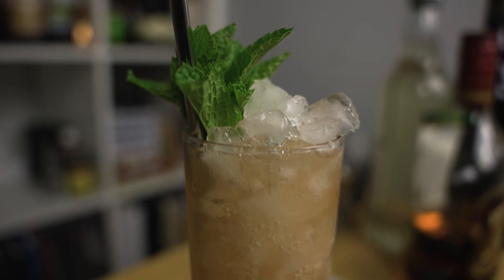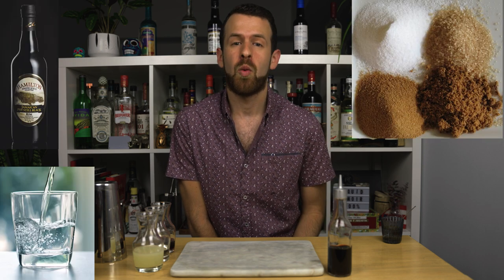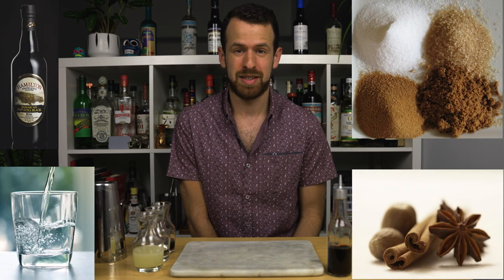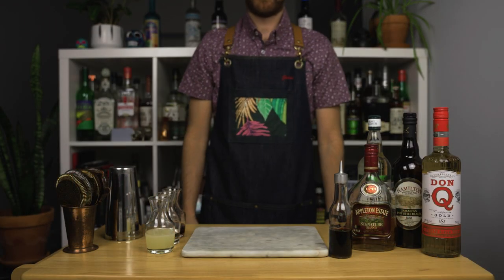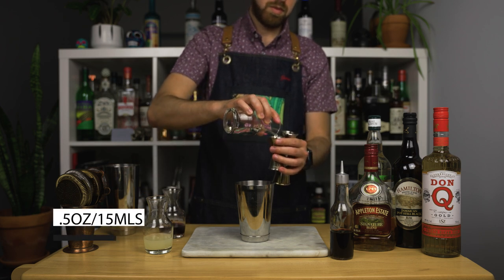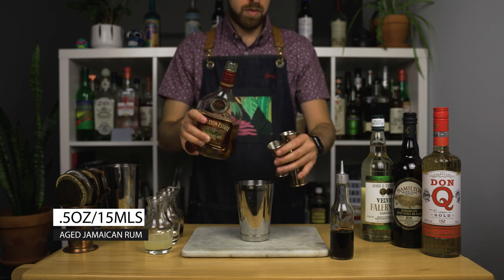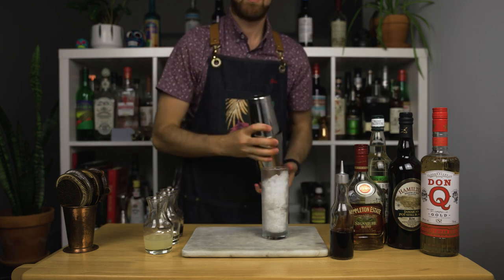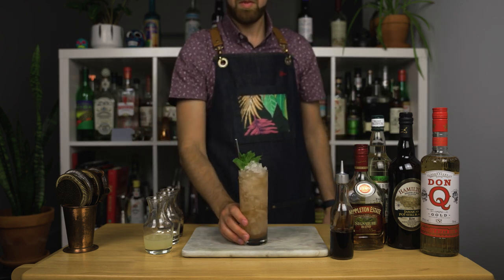The BEST Go-To Punch Recipe | Planters Punch (1937)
Hey Folks, today we’re making Donn the Beachcomber’s, 1937, Planters Punch. This is arguably one of, if not The most important drink in tiki cocktails. The recipe we're making today is adapted by Jeff “Beachbum” Berry. It's the ultimate summer drink. And is a perfect drink that you can easily change and make it your own by switching up some ingredients, try it with different citrus, other sweeteners, and or spices, and voila you're suddenly a mixologist.

There's evidence that Punch has been around since the 1600s. It is also said that in the 18th Century, having a Punch bowl was a necessity to have in the household. So much history but there are better reliable sources out there.

Recipe:

GRENADINE
4 cups organic can sugar (often labeled as "evaporate cane juice")
4 cups 100% pomegranate juice
1 tsp pomegranate molasses
1/2 tsp rose water
8 Orange Peels
In a medium sauce pan, combine sugar, pomegranate juice, and pomegranate molasses. Stir over heat until sugar is completely dissolved. Remove from heat and add rose water and the peels of one orange. Express the oils of the oranges before dropping them into the syrup and let them steep for 3 minutes. Stir to combine, then remove the peels, store your syrup, label and refrigerate. Keeps for about 3-4 weeks.

PLANTERS PUNCH
1oz/30ml Gold Caribbean Rum - I used Don Q Gold
.5oz/15ml Aged Jamaican Rum - I used Appleton Estate Blend
.5oz/15ml Dark Pot Still Jamaican Rum - I used Hamilton Pot Still Black
1oz/30ml Fresh Lime Juice
 .5oz/15ml Simple Syrup
1/2 Tsp or 2.5ml Grenadine
1/2 Tsp or 2.5ml Falernum
2 Dashes of Angostura Bitters

METHOD:
Add all ingredients into a shaker, add some crushed Ice, and whip shake -or- Flash Blend for at least 5-10 seconds. Dump the drink into a chilled Highball -or- Tall glass filled with Crushed ice (3/4 of the way) add more crushed ice to the glass (if necessary). Serve with a straw and garnish with a fresh sprig of Mint.

This is a delicious recipe of the classic 1937 Planters Punch recipe found in Beachbum Berry Remixed: A Gallery of Tiki Drinks.

0:00 Intro
0:45 Punch Talk
1:48 Planter's Punch
3:50 Taste
4:12 Outro
4:21 Bloopers